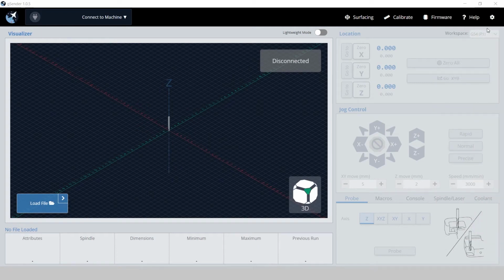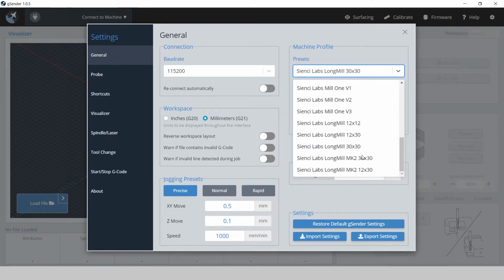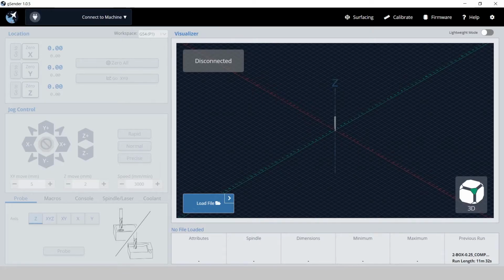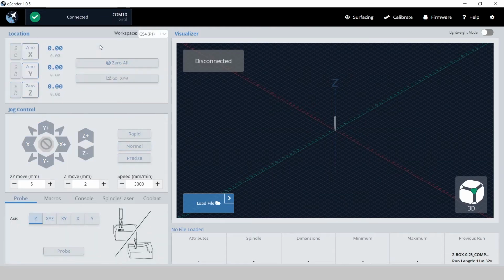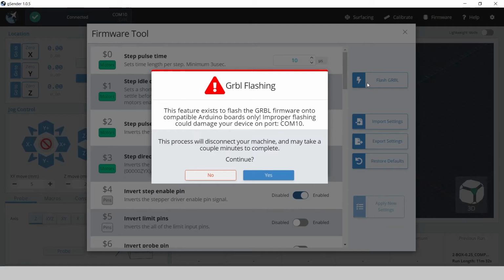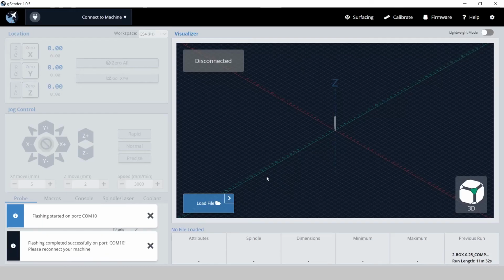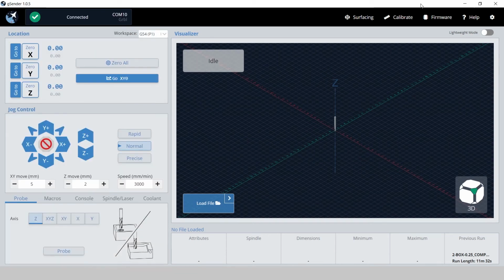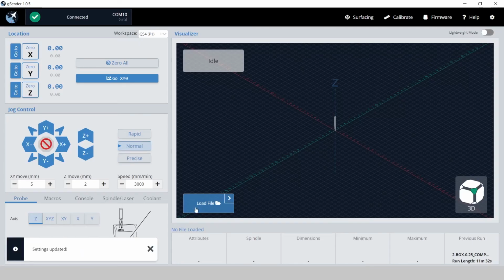How to Flash GRBL Firmware using gSender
▸In this short tutorial, we'll walk you through the simple process of flashing firmware to your LongMill or other GRBL controllers using the gSender software.

0:00 Introduction
0:04 Choosing your machine preset settings
0:22 Connecting to the machine
0:29 Flashing the firmware
0:54 Restoring Defaults

// FEATURED TOOLS & SOFTWARE
▸gSender works with all GRBL based machines.

// RESOURCES
▸Know the LongMill MK2: